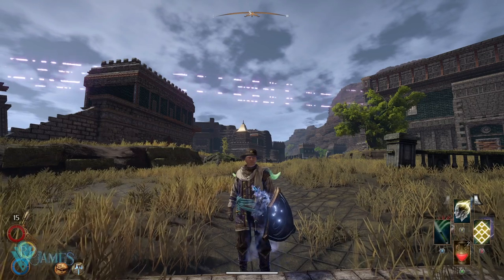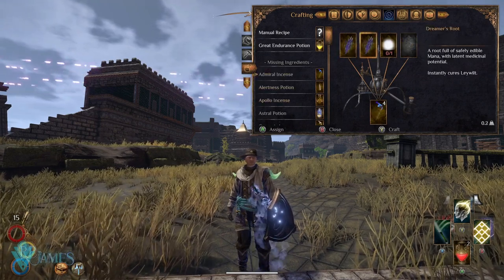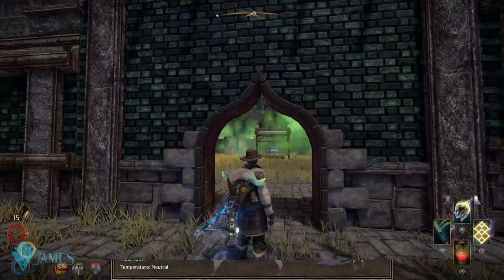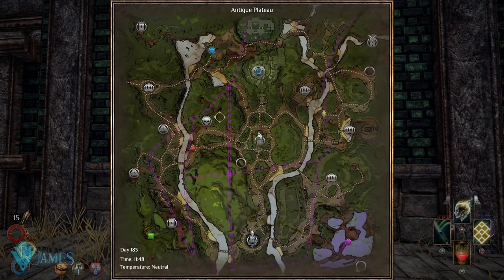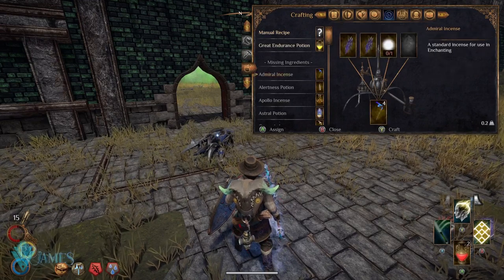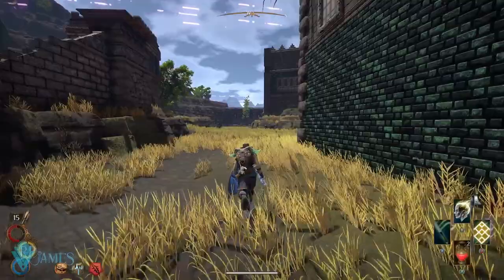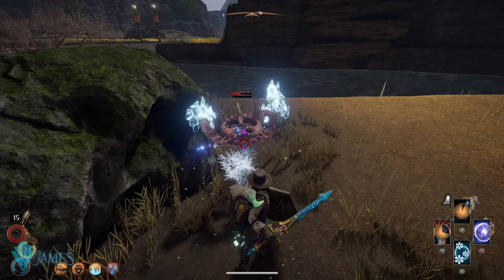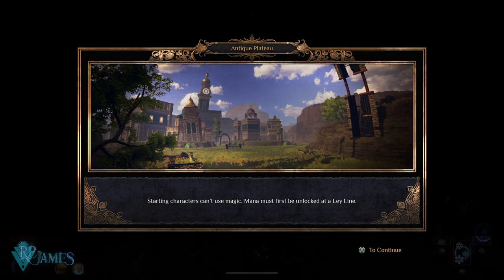Outward Definitive Edition Incenses and Particles Farming Guide